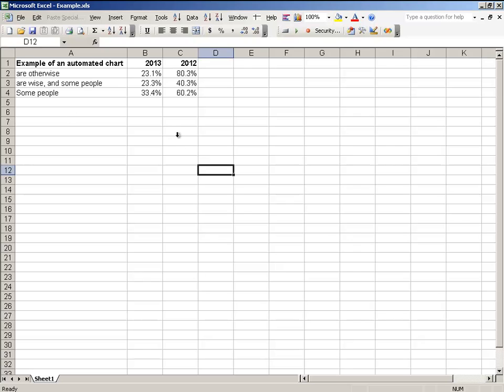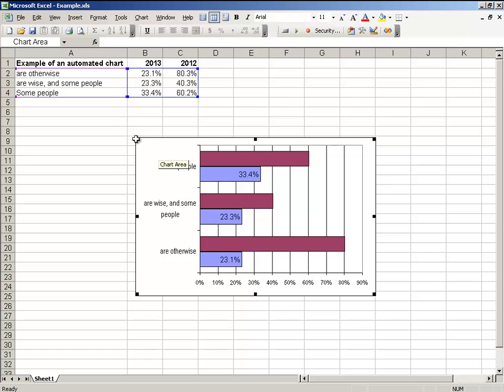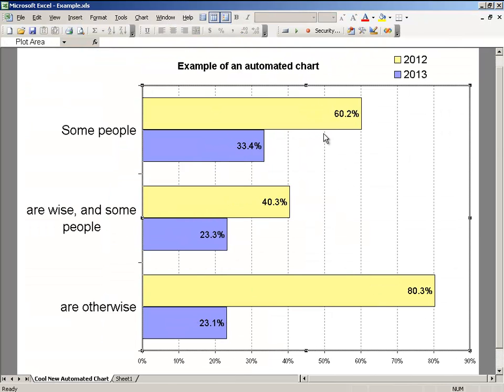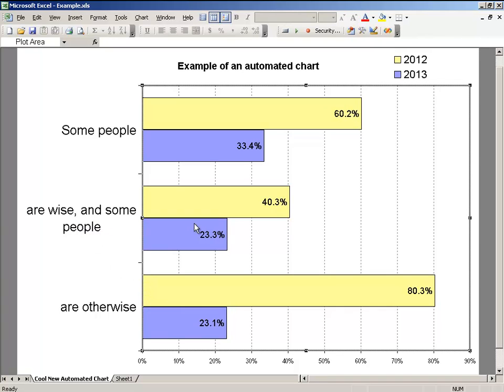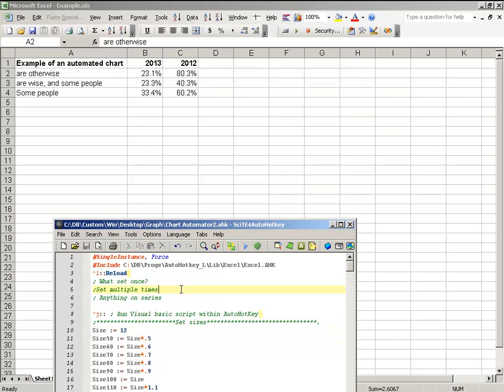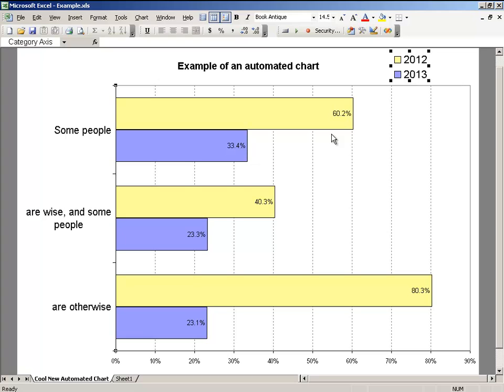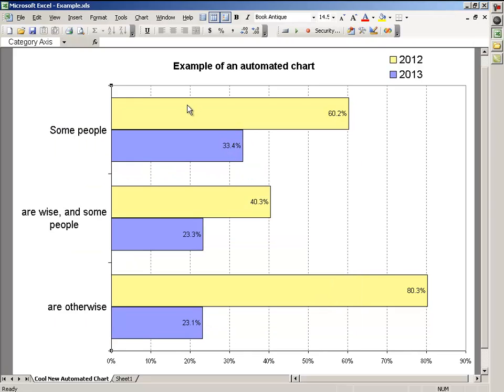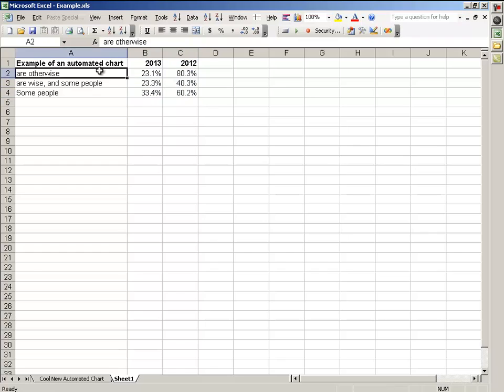Using AutoHotKey to Create Excel Graphs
Demonstration how you can use AutoHotKey to, automatically, create beautiful looking graphs in Excel